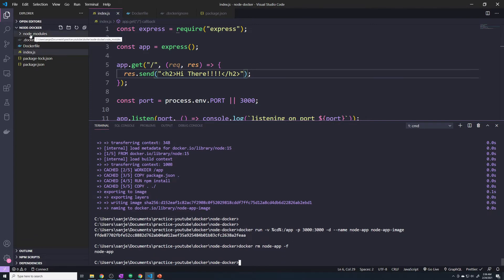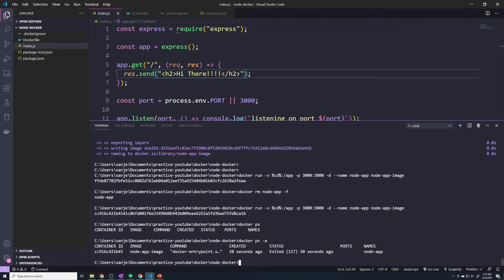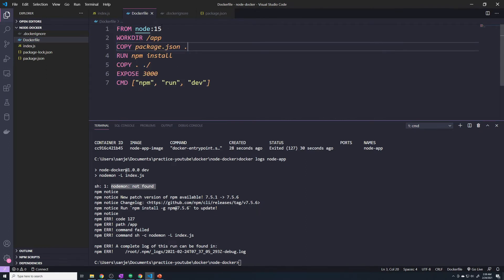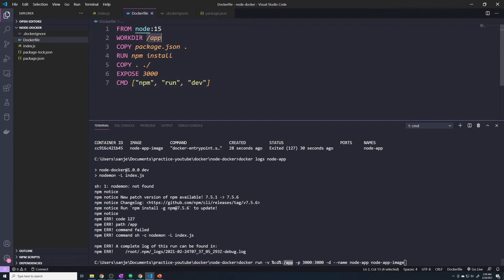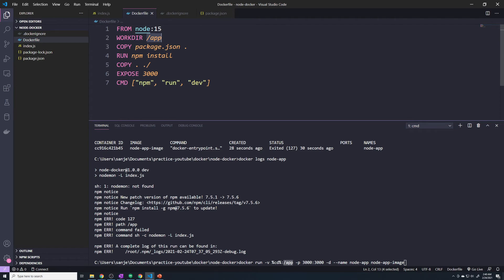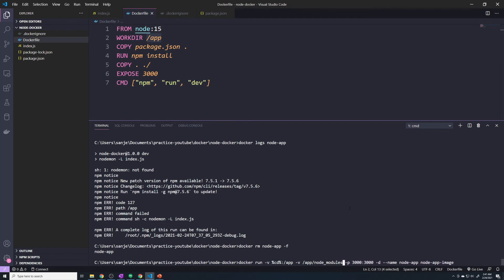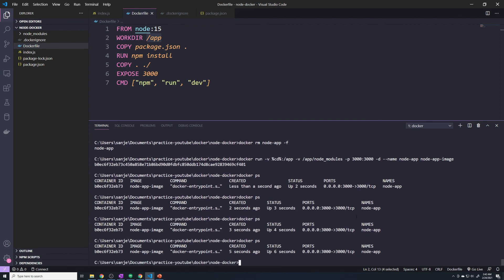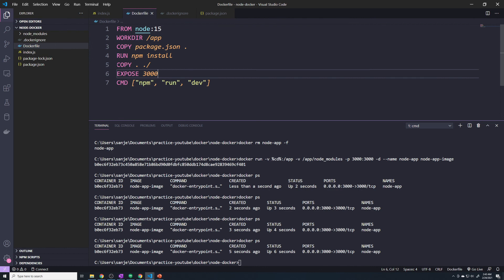Docker Anonymous Volumes: DevOps with Docker and Node.js + Mongodb/Redis Part #6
In this video we will take a look at how we can utilize anonymous volumes to prevent the node-modules folder from getting overwritten.

We'll deploy and Ubuntu VM as our production server, and utilize a container orchestrator like